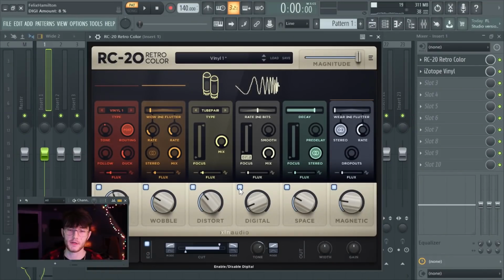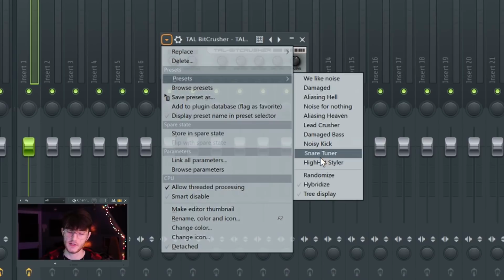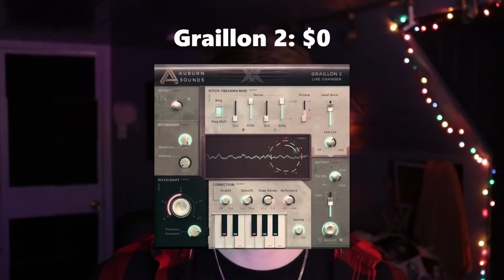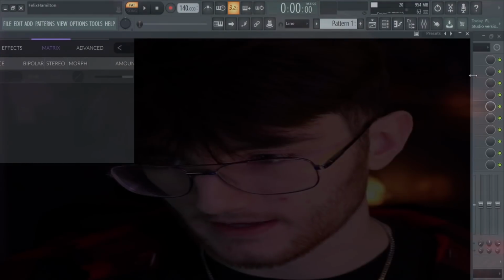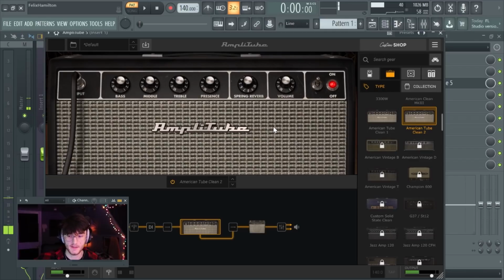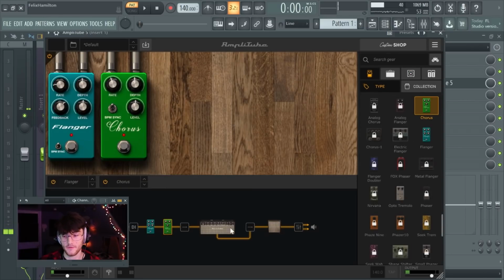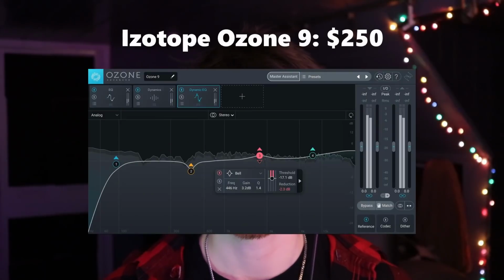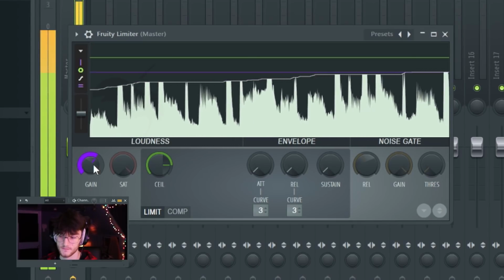FREE Alternatives to Popular Plugins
Today I show you all some great free alternatives to some very popular and very expensive plugins that many producers use. I hope you all enjoy :)

let me know your favorite plugin if you see this